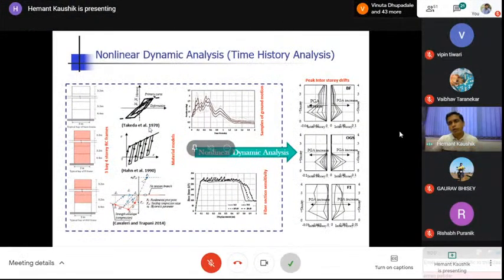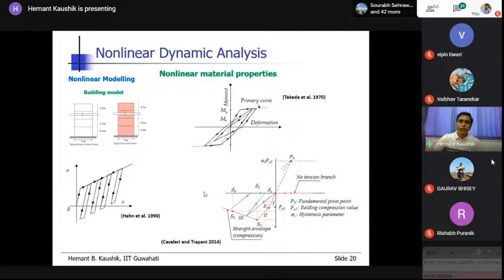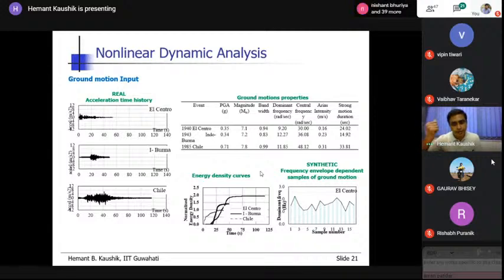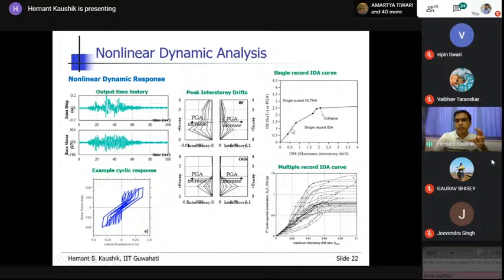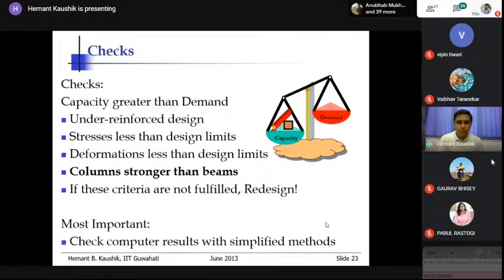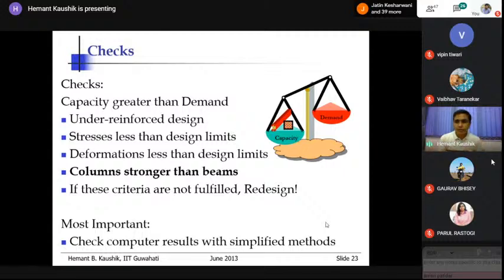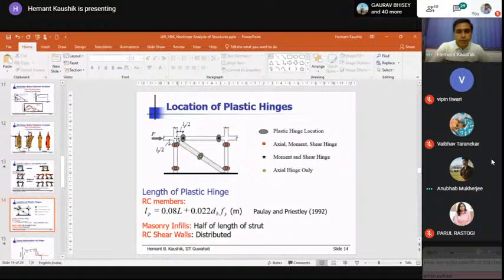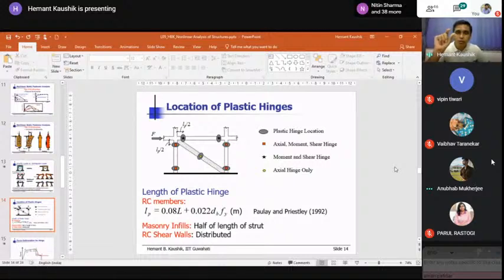STTP Introduction to Seismic Analysis and Design of Structures. Lec 10/10